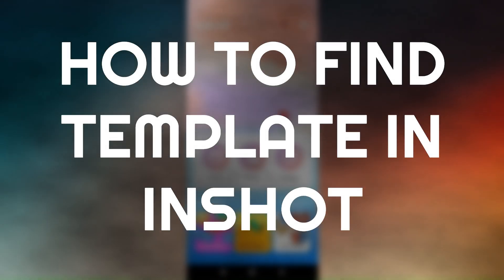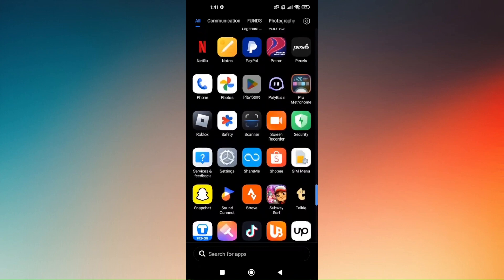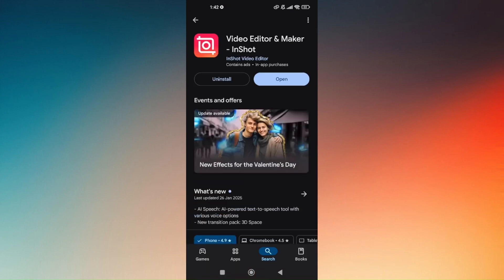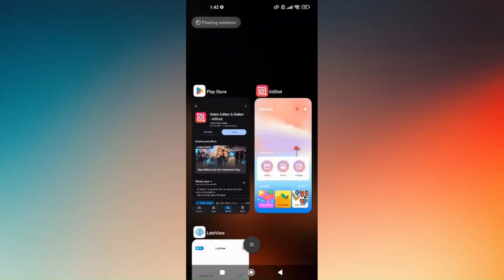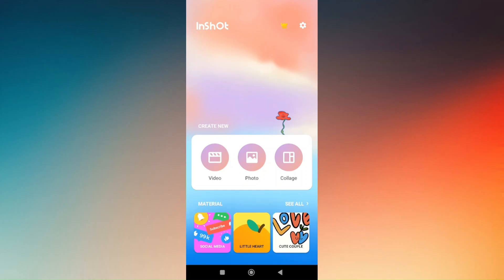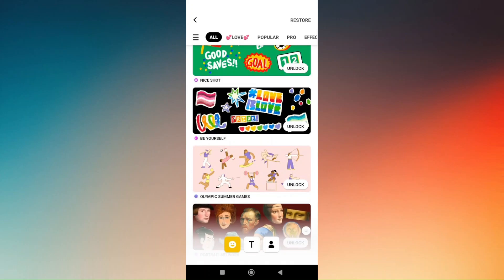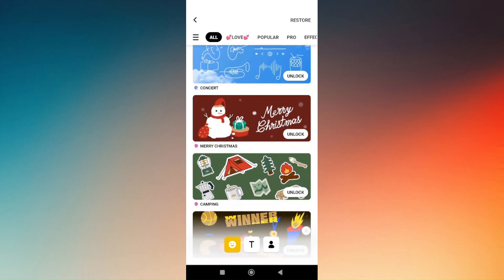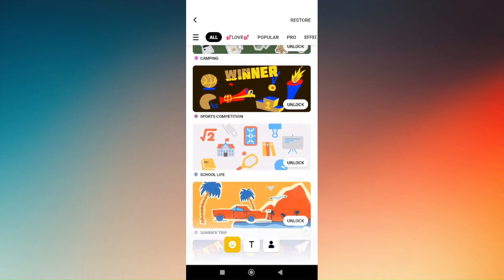HOW TO FIND TEMPLATE IN INSHOT 2026! (FULL GUIDE)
In this video, I am going to show you how to find and use templates in InShot in 2026. If you want to create videos quickly with pre-designed templates, this step-by-step guide will walk you through the process.